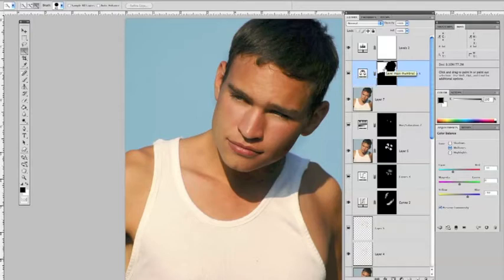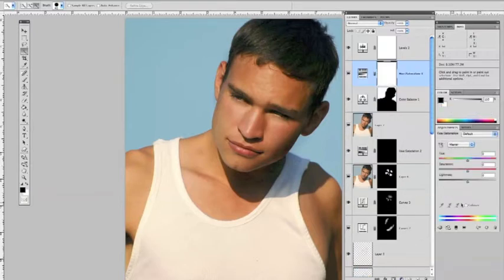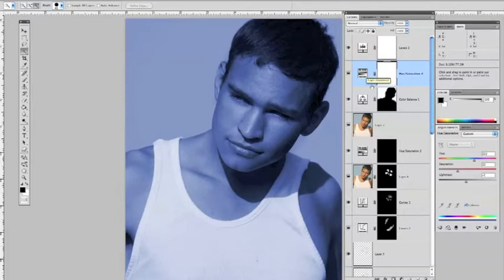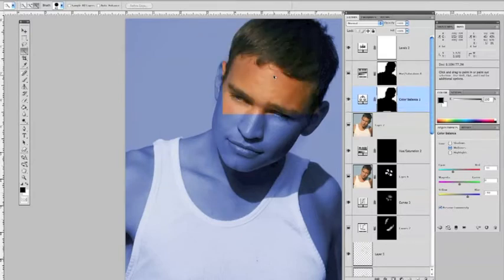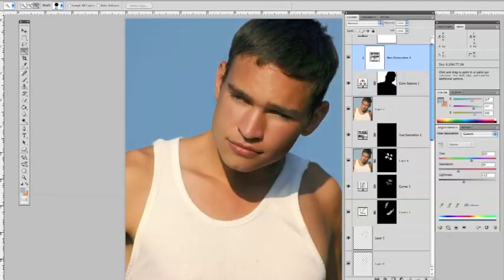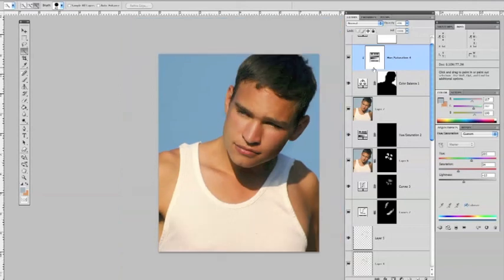Man's retouch 6 -Linking Layers and Duplicating a mask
Part 7 -  Linking layers and duplicating a layer mask from one layer to another